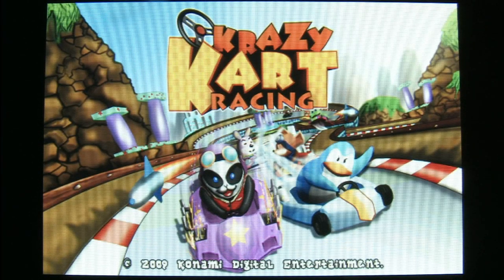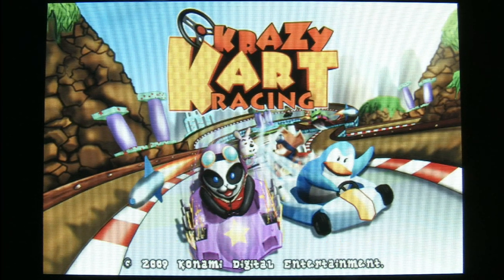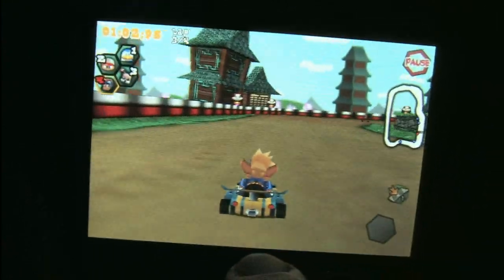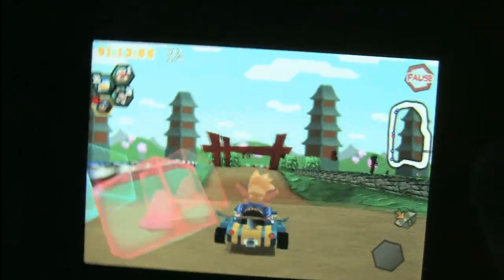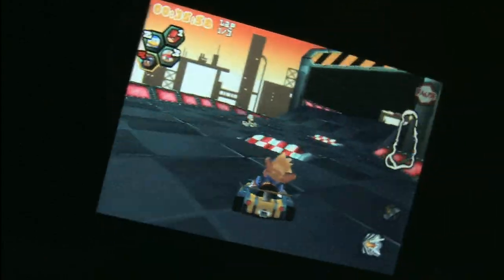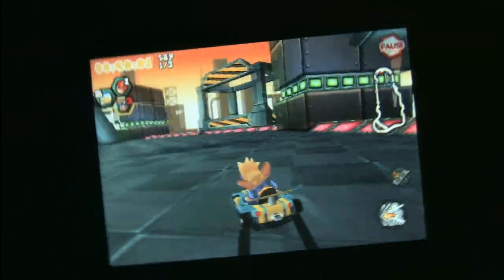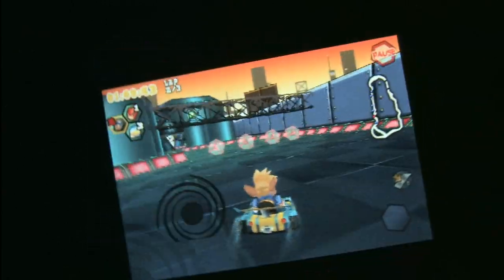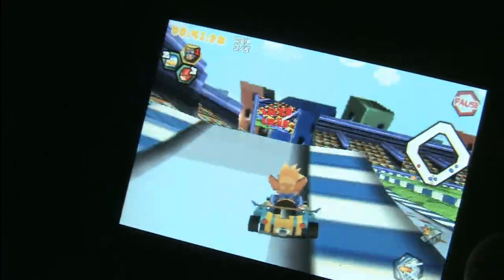Classic Game Room HD - KRAZY KART RACING for iPod review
Classic Game Room HD reviews KRAZY KART RACING for iPod Touch and iPhone.  Krazy Kart Racing is Konamis answer to Nintendos Mario Kart series with one big difference, its on the iPod. We all love Mario Kart, who doesnt? But it is exclusive to Nintendo hardware and probably always will be. This is not a problem if youve already invested in Nintendo gear, but if youve got an iPod Touch or iPhone and are looking for some goofy Kart racing then this is your game.

Choose from one of several characters, including Frogger, drive a kart around colorful, tight tracks and out-race your opponents or knock them out of the way. There are spinning cubes that hover just over the driving surface that dispense speed or weapon power-ups, red ones for weapons and blue for speed. Tap your character to jump over obstacles, run over blinking tiles for a short burst of speed and be careful not to fall into pits or drown in water. (As we all know, water kills Frogger even though hes an amphibian that should, in theory, thrive in water.)

Krazy Kart Racing feels like it was reverse engineered from Mario Kart DS but plays with the accelerometer controls and has a completely different array of tracks and music. While it gets no points for originality the gameplay is solid and the production value is reasonably high. I found the accelerometer steering controls to be touchy and easy to oversteer, but with some practice I found myself staying on the tracks and winning races. You can also opt for touch screen controls where you slide your finger back and forth to steer but the accelerometer works better.

Included in the game are a variety of race options including the Krazy GP, time trials, free run, time attack and mini battle. There are hidden characters and new races to unlock. It seems like theyre gearing up for Krazy Kart online multiplayer and downloadable content as well, although I did not see any of that working just yet.

Konami is a name that many of us respect and trust to make and or publish good video games and their iPod titles are well made and playable. I dont think that Krazy Kart Racing shows the same genius that Metal Gear Solid Touch does but its still enjoyable, easy to pick up and play, packs a lot of silly kart racing into a small package and doesnt cost all that much. I wont lie to you, I greatly prefer Mario Kart Super Circuit on the Game Boy Advance, but Krazy Kart Racing packs some good times if youre stranded without your GBA or DS.